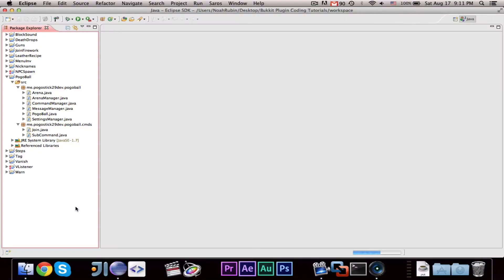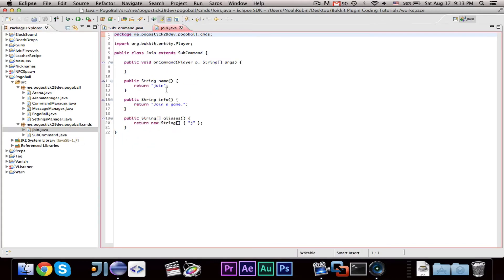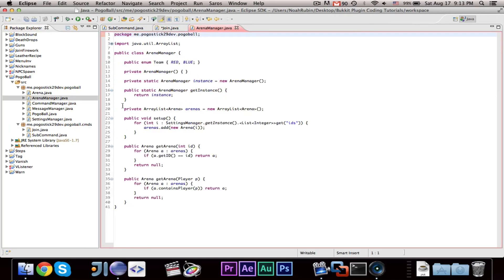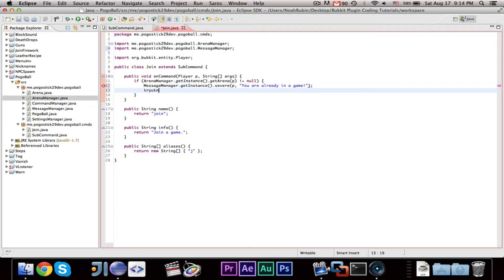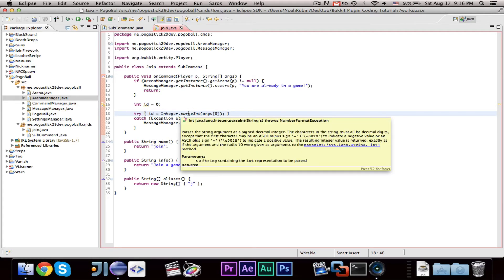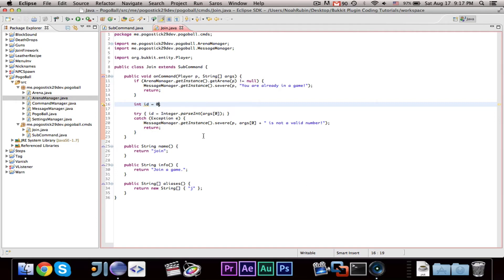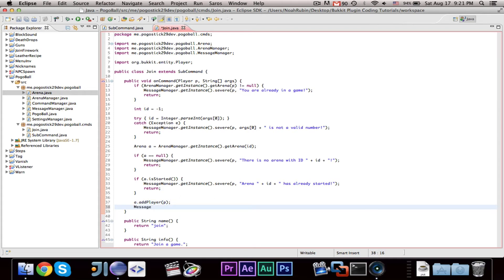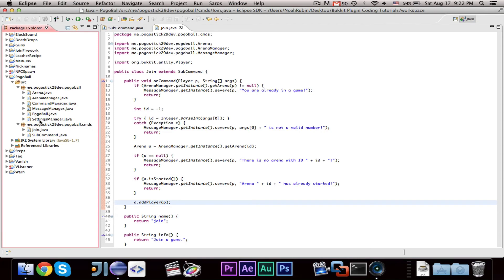Paintball Coding ~ Episode 4: Commands Part 1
In this episode, we begin creating the commands.